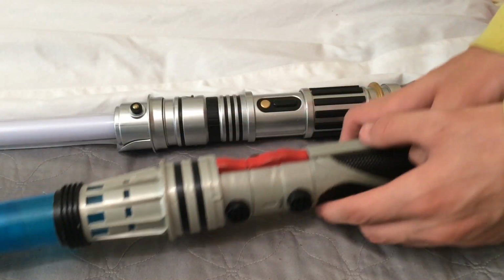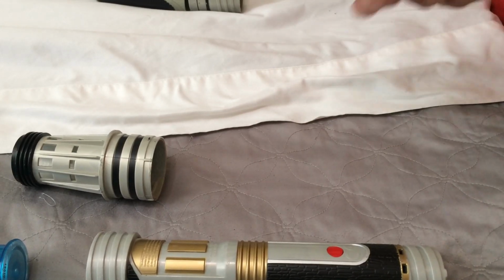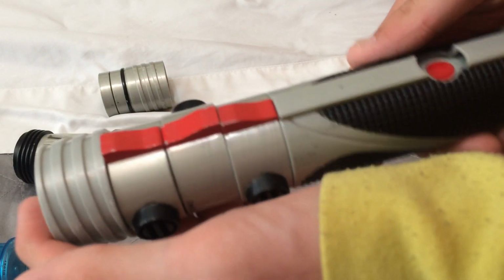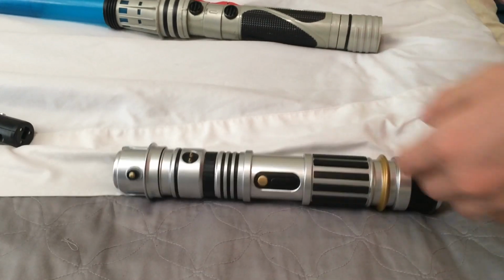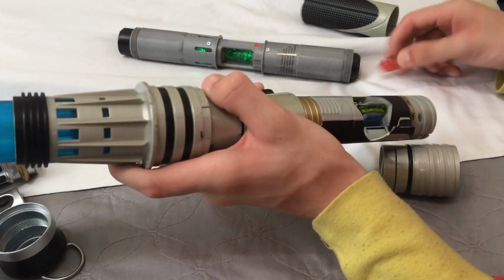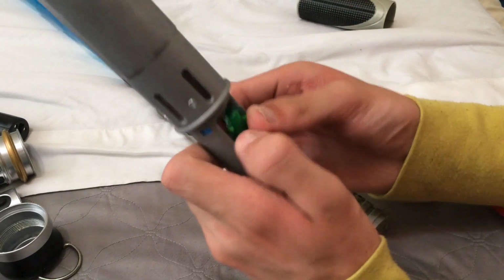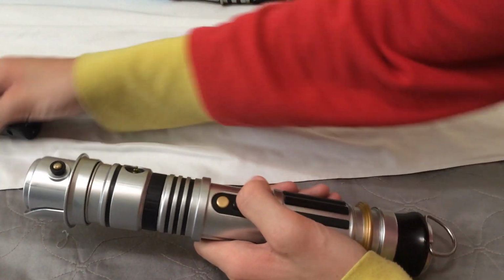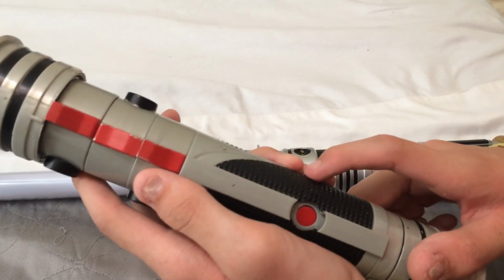Lightsaber comparison Savi’s workshop and Disneyland build your own lightsaber